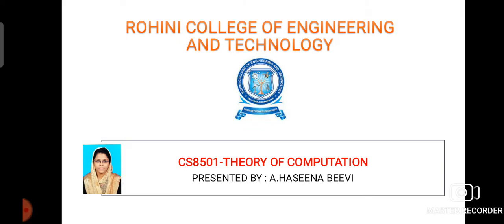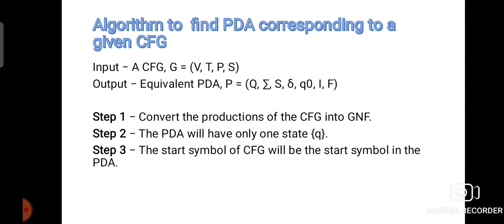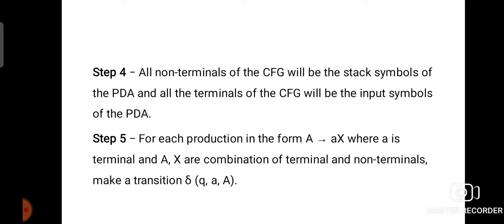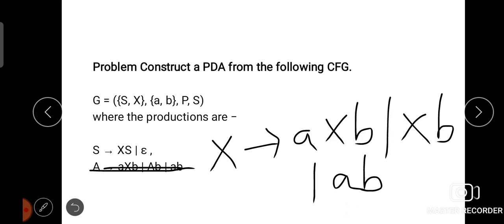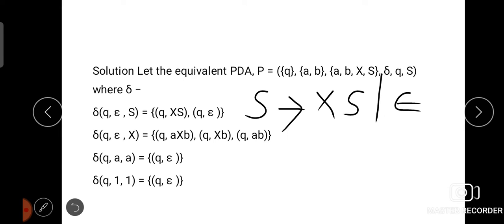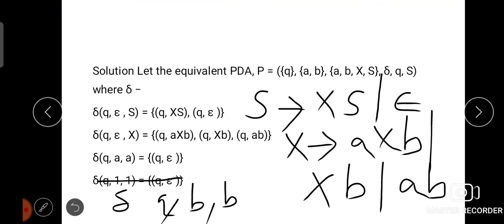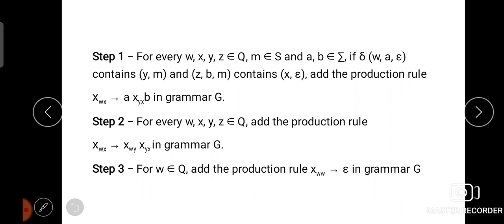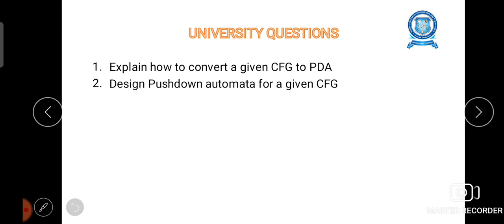EQUIVALENCE OF PDA AND CFG